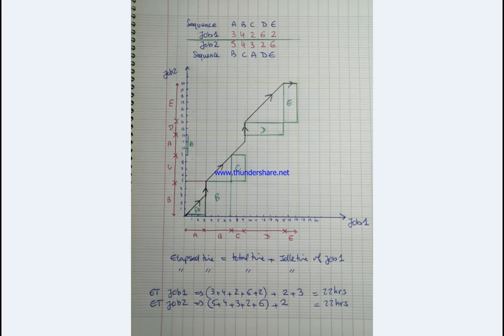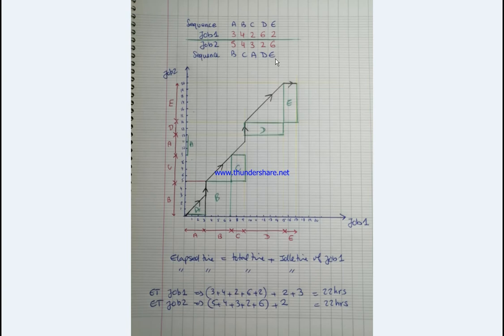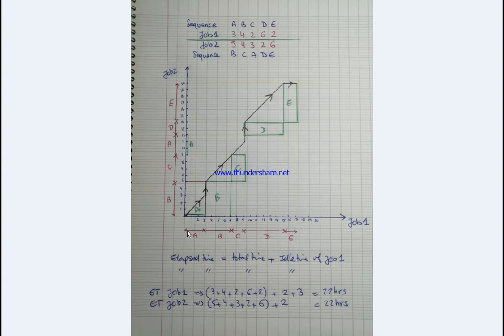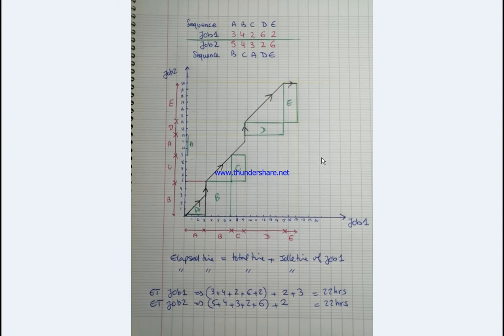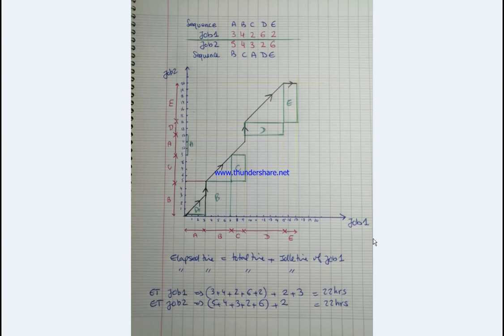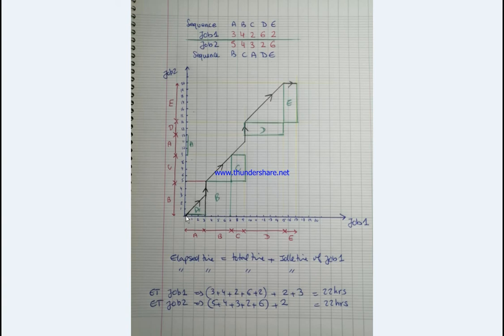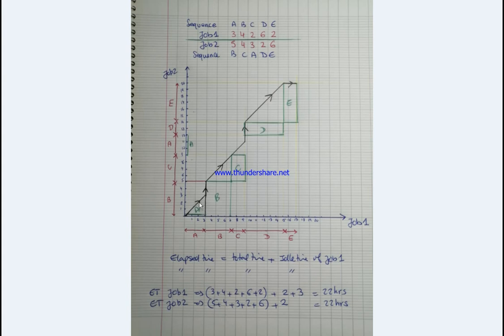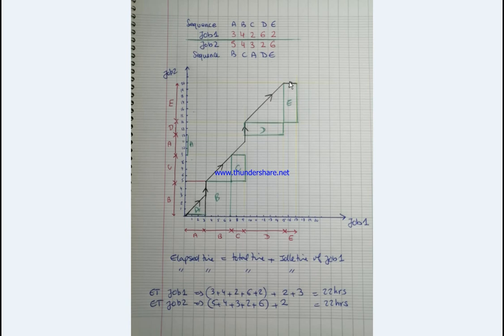Graphical Solution Sequencing Problem 2 jobs on M Machines | Sequencing Models Operations Research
Total Elapsed Time
Total Idle Time
Sequencing Problem N jobs on 2 Machines | Sequencing Models Operations Research | Operations Research
Job sequencing rules determine the priority for processing jobs. They address scheduling problems that generally lead to inefficient performance in assigning jobs and completing them. Of central importance is job flow time, which is the amount of time a job spends in a shop from order placement to its completion and release. The average time taken to complete jobs is one way of measuring a job shop's performance.

Numerical in Operational Research. In this problem we have multiple jobs which are to be processed on 2 machines. So this is a n-jobs 2-machines problem.
Sequencing problem arises when we have multiple machines and multiple jobs to be processed in the best and optimal way to save time and cost.

Optimal Sequence Algorithm – Johnson and Bellman

Select the minimum processing time out of all the Ai's and Bi's. If it is Ar then do the rth job first. If it is Bs then do the sth job in last.

If there is a tie in selecting minimum of all the processing times, then there are following three ways to deal with such a situation:
If the minimum of all the processing times is Ar, which is also equal to Bs.That is, Min (Ai, Bi) = Ar = BsThen do the rth job first and sth job in last.
If Min (Ai, Bi) = Ar, but Ar = Ak, i.e., there is a tie for minimum among Ai's, then select any one.
If Min (Ai, Bi) = Bs, but Bs = Bt, i.e., there is a tie for minimum among Bi's, then select any one.

Now eliminate the job which has already been assigned from further consideration, and repeat steps 1 and 2 until an optimal sequence is found.